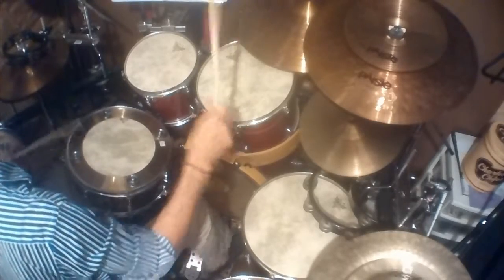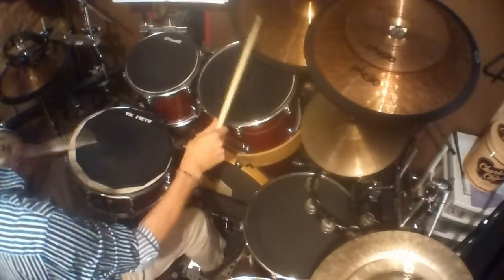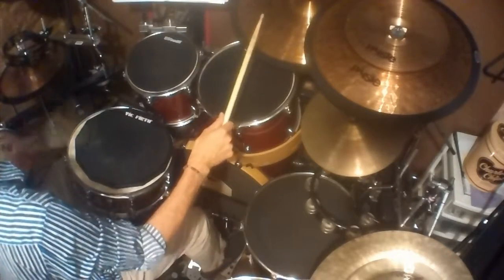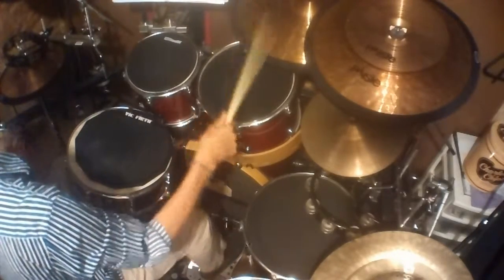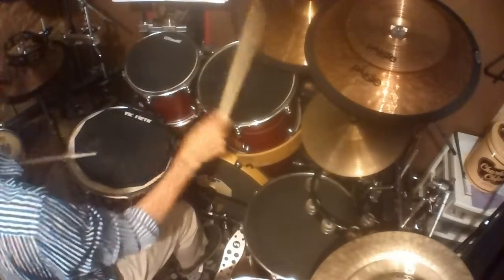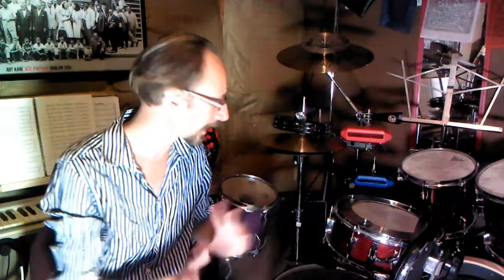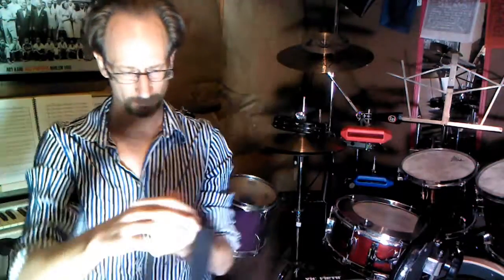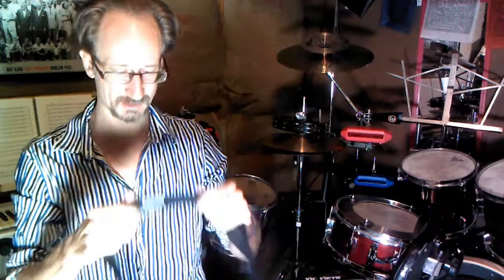Using Drum Mutes To Increase Drum Set Accuracy And Consistency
Have you ever thought that practice pads are for more than just making drums quieter? Here are some ideas to help make your practice time more productive and focused!

Andrew Munger is a percussionist and teacher based out of Raleigh, NC. For more video lessons, music, and info about taking lessons, be sure to check out